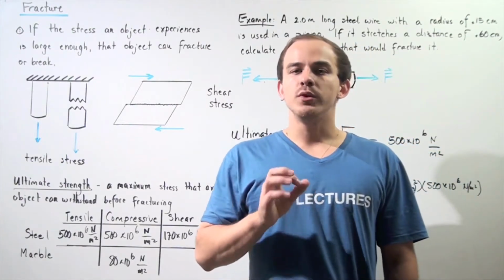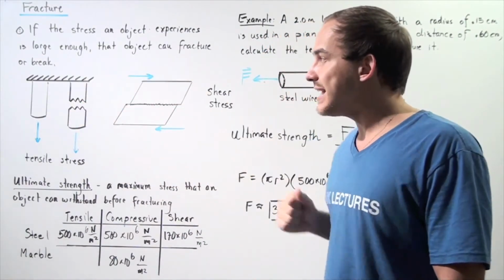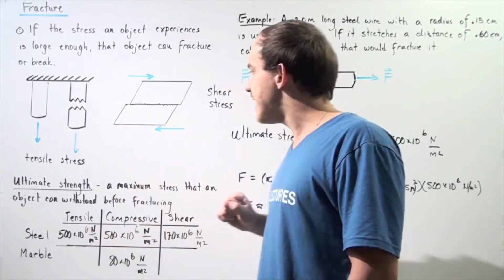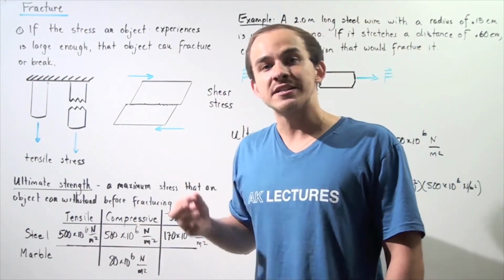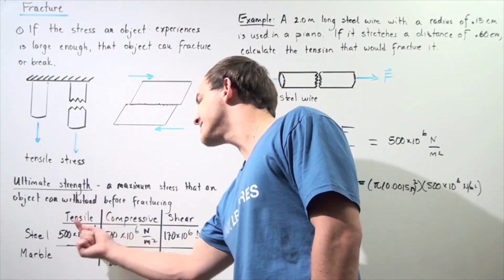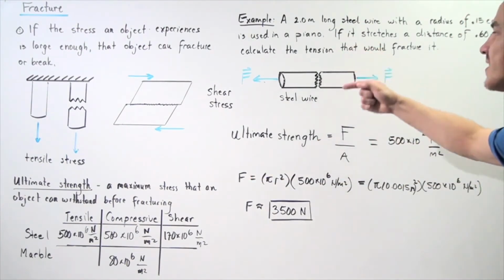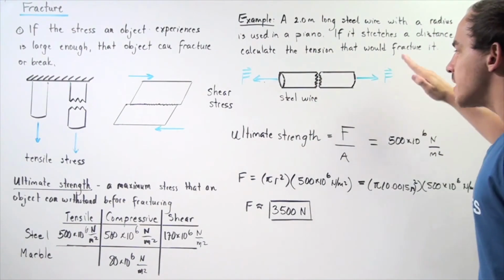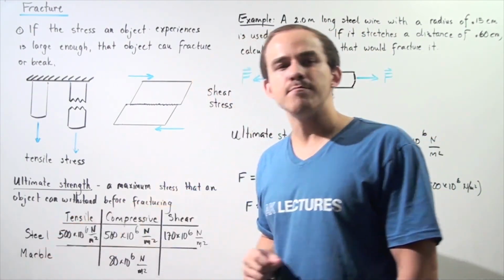Fracture and Ultimate Strength